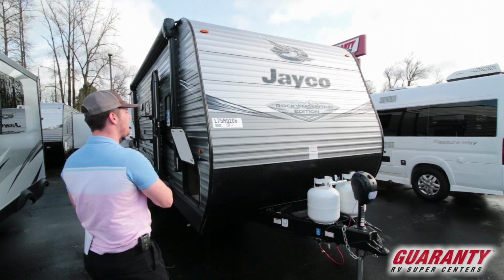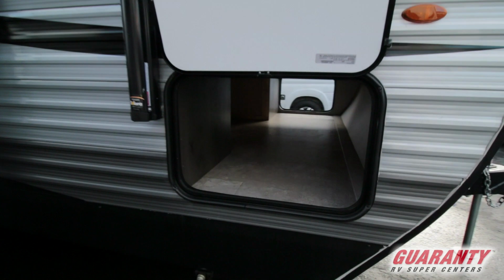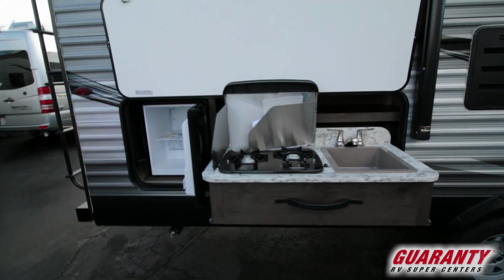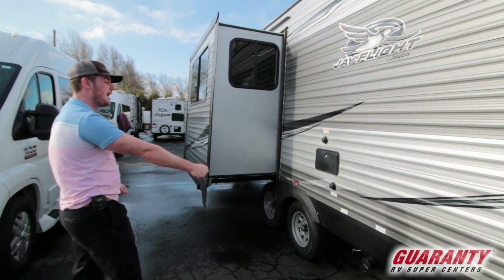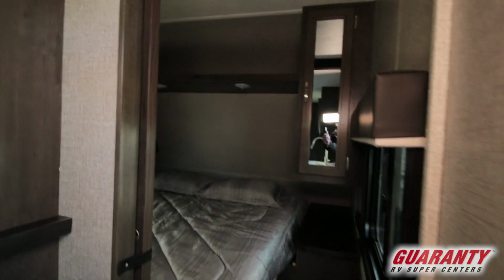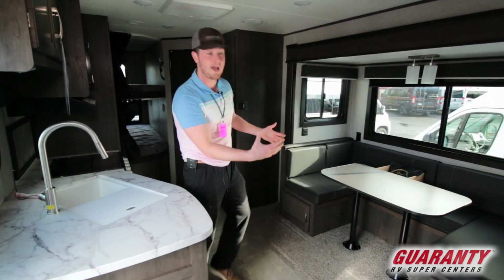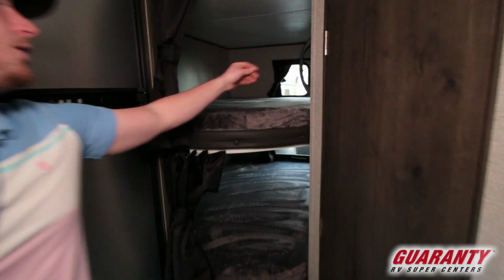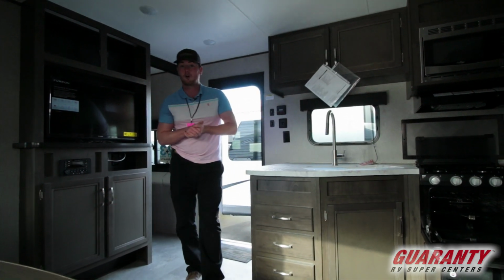2020 Jayco Jay Flight SLX 8 242 BHSW Travel Trailer • Guaranty.com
Get ready for an adventure in a 2020 Jayco Jay Flight SLX8 242BHSW. Rest easy in this Travel Trailer which comfortably sleeps 8. And know that your family will have good night sleep with: 1 sofa bed(s) and 1 queen bed. And contains a Bunkhouse. And a master bedroom conveniently located in the Front. This Jay Flight SLX8 Travel Trailer has a lot to offer the RV adventurer, like a Center kitchen with U-shaped Dinette, Center living area and Rear bathroom. To enhance your traveling experience, the Jay Flight SLX8 242BHSW Travel Trailer also features a stove with 3 oven burners, Mid-Size refrigerator, and more. This Jay Flight SLX8 242BHSW, has a GVWR of 7000 lbs and a payload capacity of 1495 lbs. And holds 1 Black Water Holding Tank(s), 1 Fresh Water Holding Tank(s), and 1 Gray Water Holding Tanks. 1 door(s), 1 awning(s), 1 slideout(s), and rig this Travel Trailer. To learn more about the Jayco Jay Flight SLX8 242BHSW, call Guaranty RV Trailer and Van Center at or visit us at 150 Oregon 99, Junction City, OR 97448.